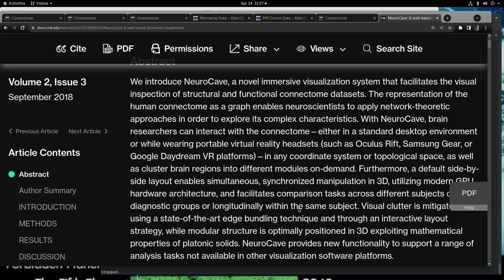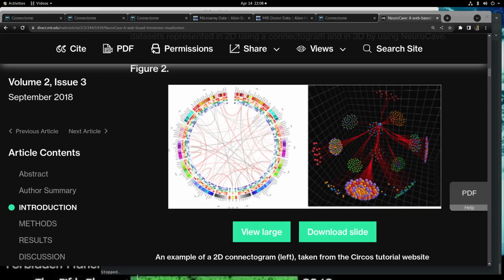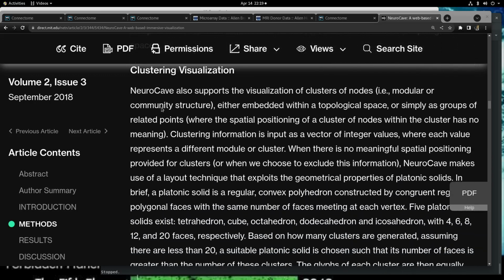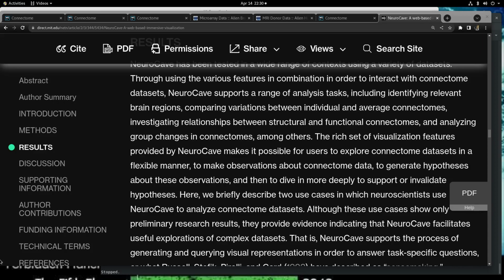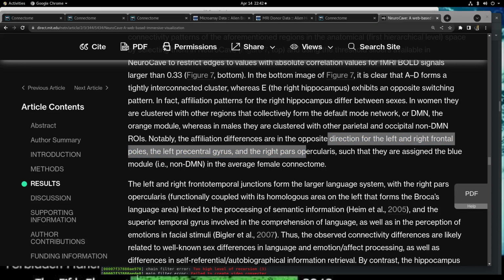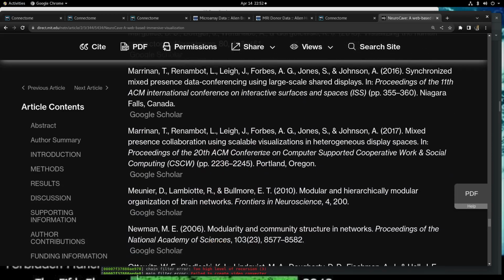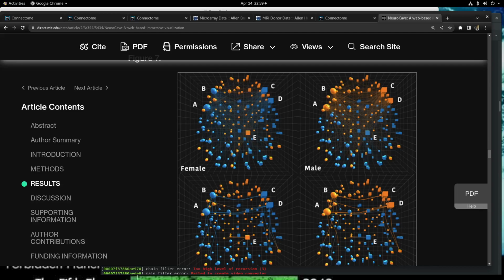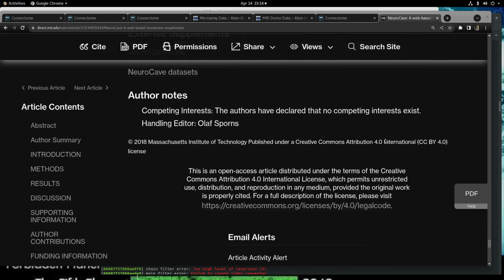NeuroCave: A web-based immersive visualization platform for exploring connectome datasets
In Special Collection: CogNet
Johnson J. G. Keiriz, Liang Zhan, Olusola Ajilore, Alex D. Leow, Angus G. Forbes
Crossmark: Check for Updates
Author and Article Information
Network Neuroscience (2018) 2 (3): 344–361.
Abstract
We introduce NeuroCave, a novel immersive visualization system that facilitates the visual inspection of structural and functional connectome datasets. The representation of the human connectome as a graph enables neuroscientists to apply network-theoretic approaches in order to explore its complex characteristics. With NeuroCave, brain researchers can interact with the connectome—either in a standard desktop environment or while wearing portable virtual reality headsets (such as Oculus Rift, Samsung Gear, or Google Daydream VR platforms)—in any coordinate system or topological space, as well as cluster brain regions into different modules on-demand. Furthermore, a default side-by-side layout enables simultaneous, synchronized manipulation in 3D, utilizing modern GPU hardware architecture, and facilitates comparison tasks across different subjects or diagnostic groups or longitudinally within the same subject. Visual clutter is mitigated using a state-of-the-art edge bundling technique and through an interactive layout strategy, while modular structure is optimally positioned in 3D exploiting mathematical properties of platonic solids. NeuroCave provides new functionality to support a range of analysis tasks not available in other visualization software platforms.

Author Summary
NeuroCave is a web-based software application that facilitates the exploration of and comparison between connectome datasets in virtual reality environments. This article describes the visualization features provided by NeuroCave, enabling clinical neuroscientists to investigate connectome datasets in a flexible manner, to detect patterns within connectome data, and to generate hypotheses about these observations. NeuroCave is open source software freely available via our GitHub code repository

Connectome visualization, Immersive analytics, Intrinsic geometry, Network analysis
INTRODUCTION
Modern, noninvasive neuroimaging techniques provide a means with which to understand structural and functional brain networks, or connectomes (Sporns, Tononi, & Kötter, 2005). Diffusion MRI–derived white matter interconnectivity between different brain regions yields the structural connectome, and BOLD signal correlations generate the functional connectome. Mathematically, a connectome can be modeled as a graph by representing the different brain regions as nodes. Such models enable neuroscientists to apply network-theoretic methods and metrics, revealing important properties of the brain, such as small-worldness (Achard, Salvador, Whitcher, Suckling, & Bullmore, 2006; Salvador et al., 2005), clustering and modularity (Meunier, Lambiotte, & Bullmore, 2010), and rich-club configuration (Van Den Heuvel & Sporns, 2011), and embeddedness (Ye, Zhan, et al., 2015) among others.

We introduce NeuroCave, a visual analytics tool to investigate the connectome (Figure 1). Although NeuroCave facilitates a range of explorations, it was initially developed to support clinical neuroscience investigations, primarily related the following analysis tasks:

T1 Identify regions responsible for specific cognitive functions and study their interactions with other regions.
T2 Compare individual networks to the mean or group average connectome, or compare differences between two group average connectomes.